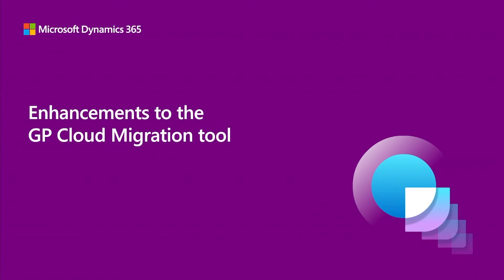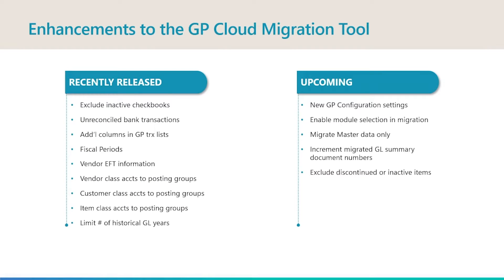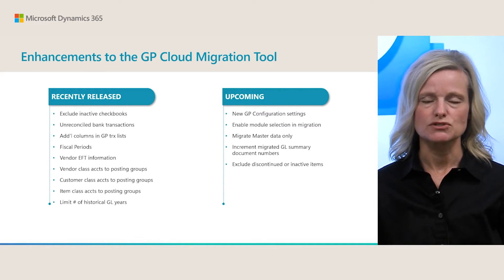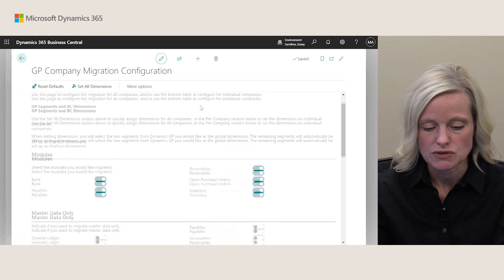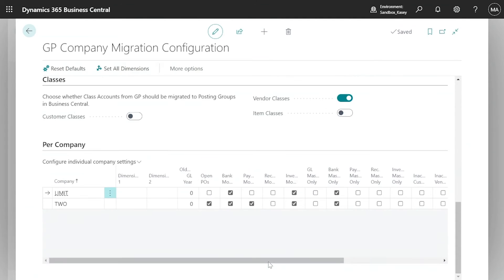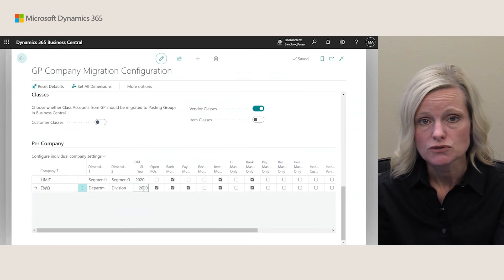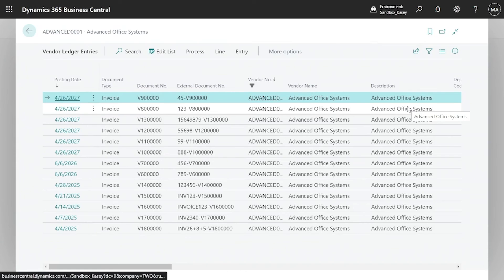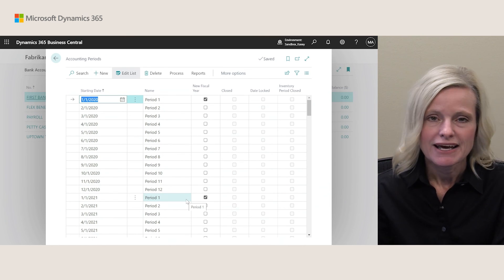Dynamics GP Cloud Migration - Moving to Business Central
Learn more about the cloud migration tool migrating data from Dynamics GP to Dynamics 365 Business Central online.